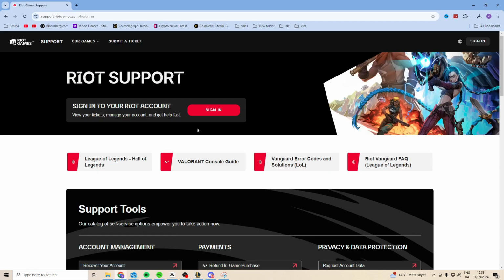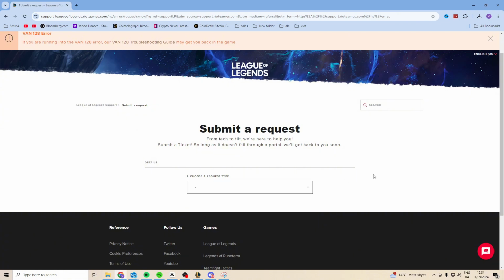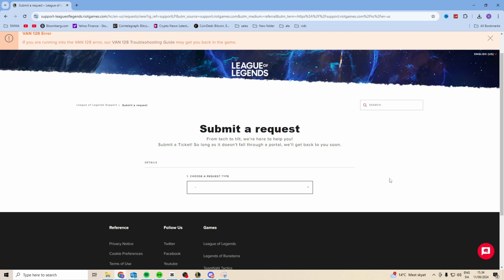How To Remove Profile Border In League Of Legends (2026)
In this video I'll show you how to easy and fast delete and change your profile border in league of legends. The method is very simple and clearly described in the video. Follow all of the steps & see how you can remove and get rid of border in league of legends!